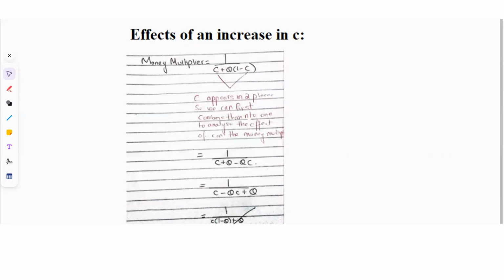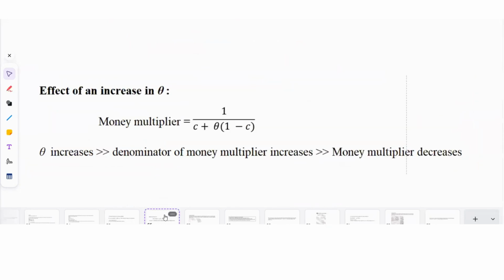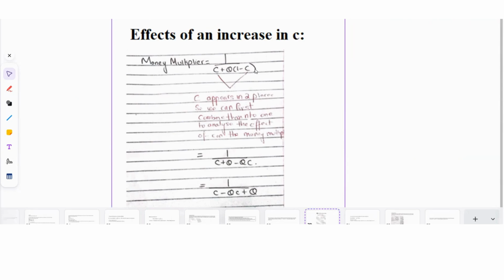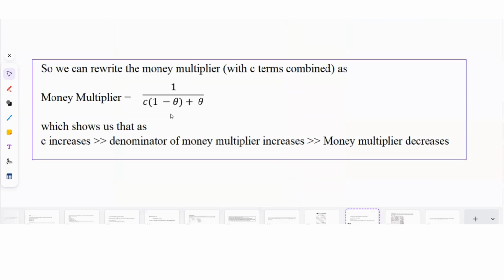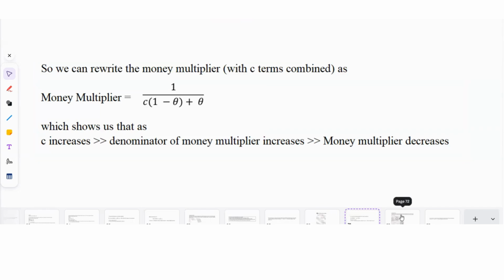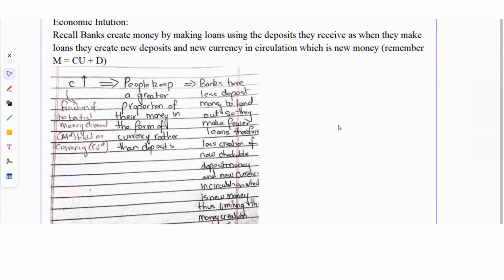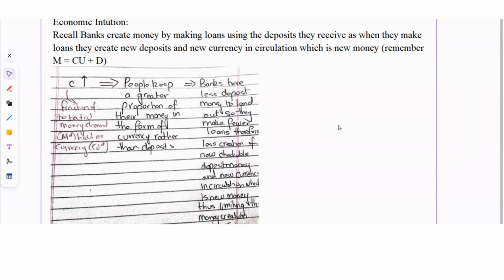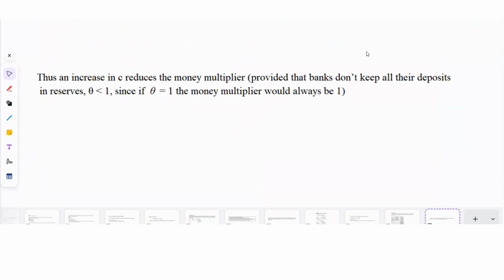Blanchard Chp 4- Part 20: Factors that determine size of Money Multiplier (2)